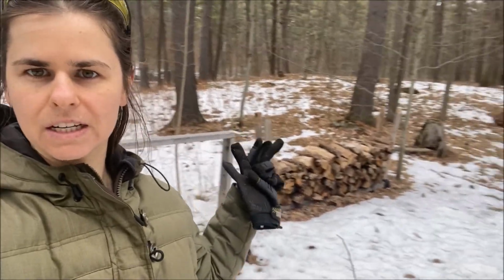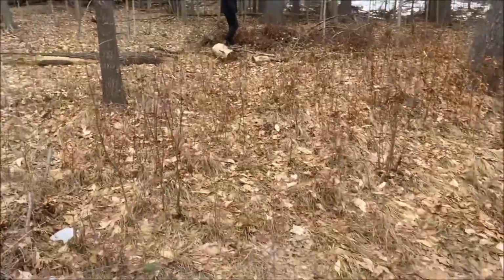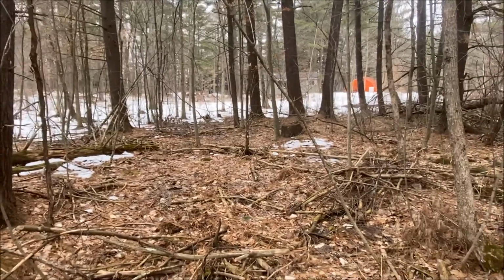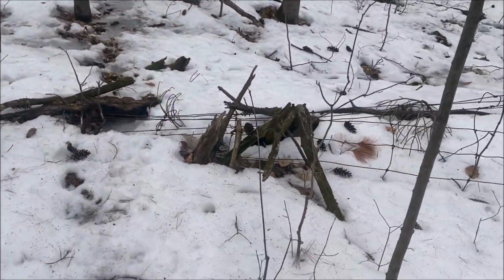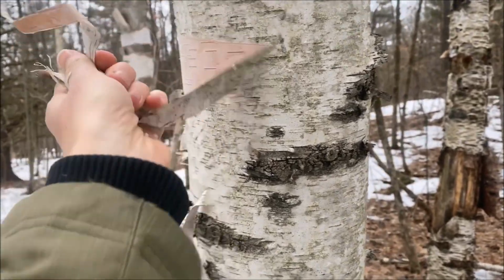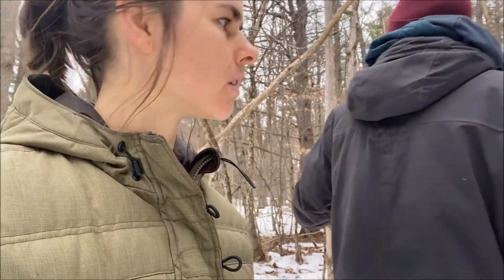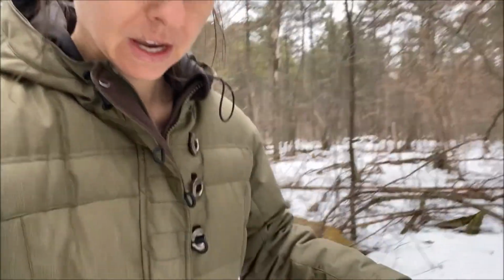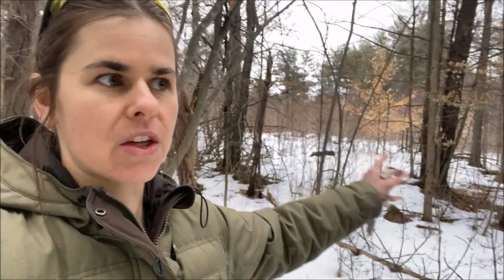Exploring our 7 acre forest homestead | Building a firewood holder, Quiet Outdoors (Story No. 2)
I struggled to build a simply firewood stack holder before we decided to walk around our forest property to see what we could find. I'm so glad we did because we actually found a run down old fence which outlines our property.

Next video: Cleaning up the property!

The song in the video is used with permission by the wonderful Isabel Paige.